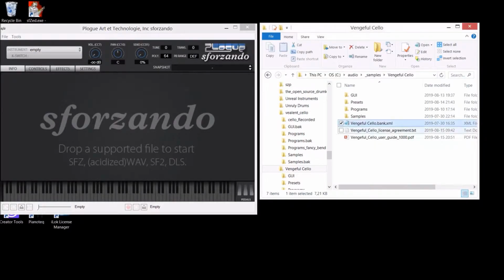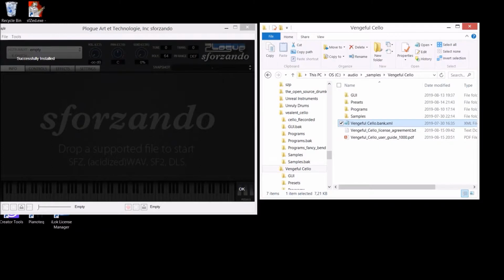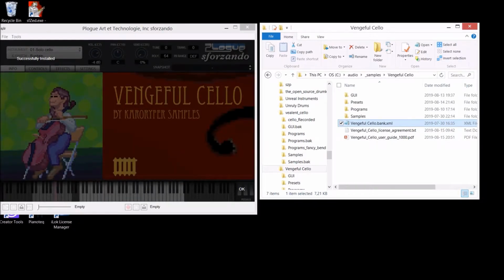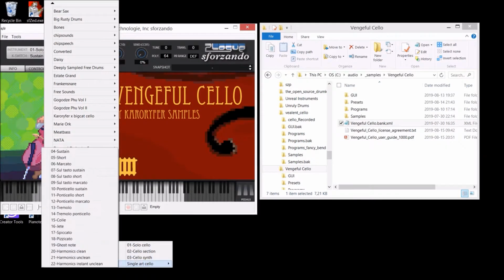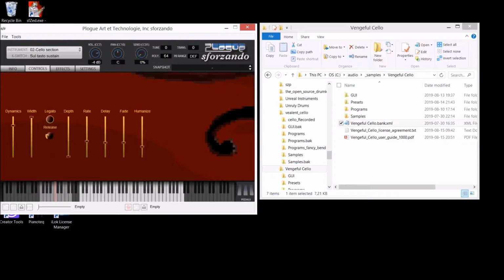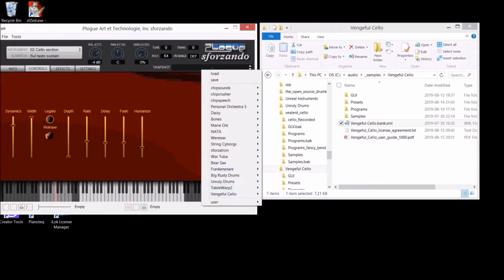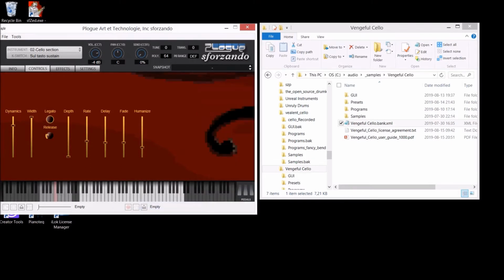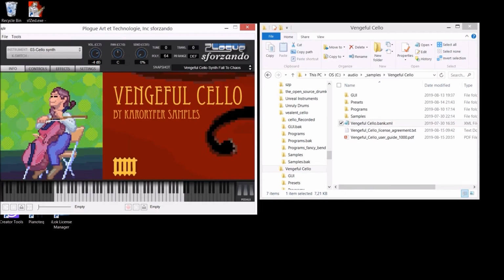XML registration of instrument banks in Plogue Sforzando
A quick explanation of how to (and why) register the XML banks for Plogue Sforzando instruments. Or, how to get the GUI to show up for the GUI-equipped instruments by Karoryfer Samples, Unreal Instruments, Sforzando version of SM Drums etc.